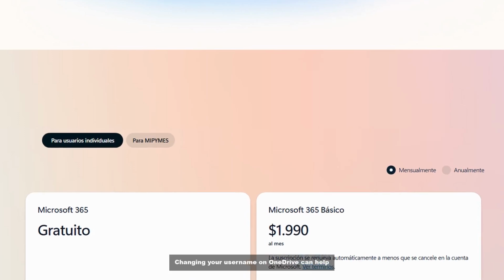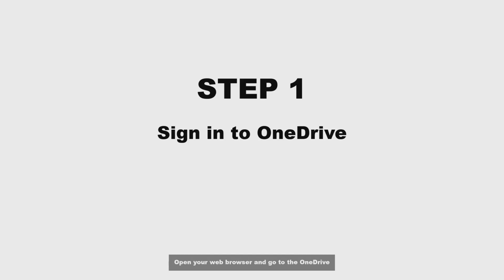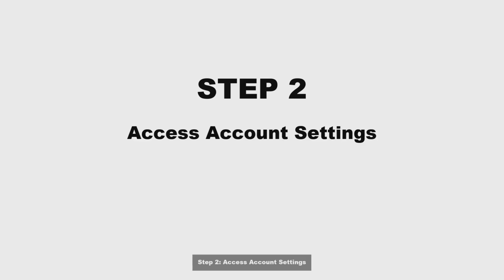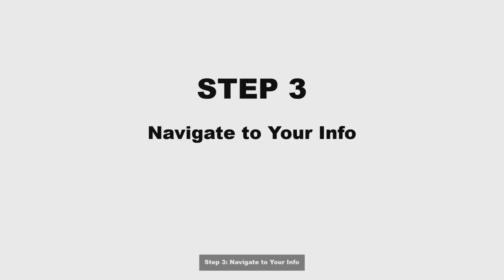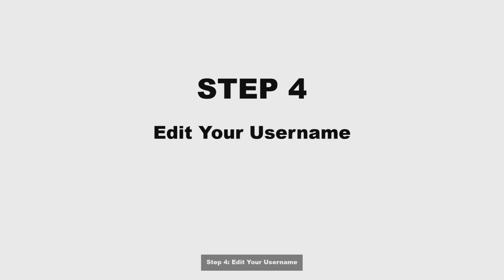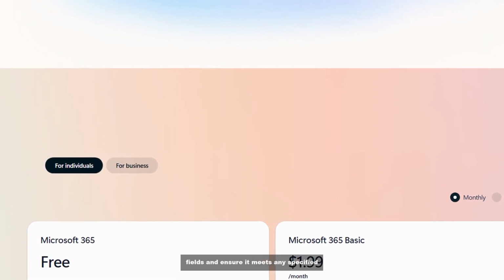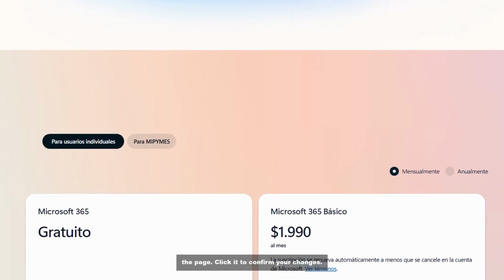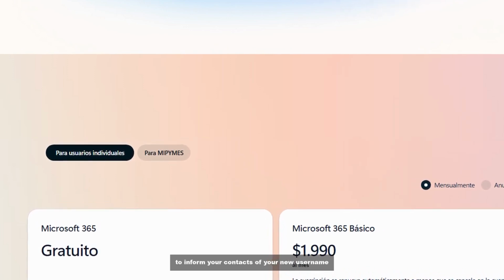How To Change Username On OneDrive 2025 (2026)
In this video, we will guide you through the process of changing your username on OneDrive in 2025. Learn the step-by-step instructions to update your account details and improve your cloud storage experience.